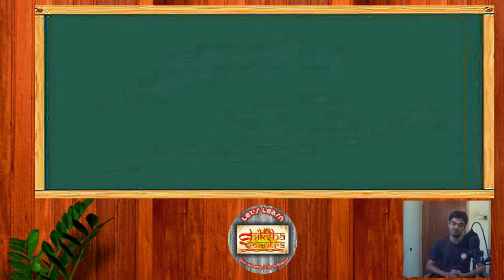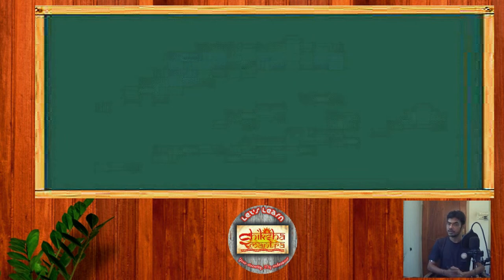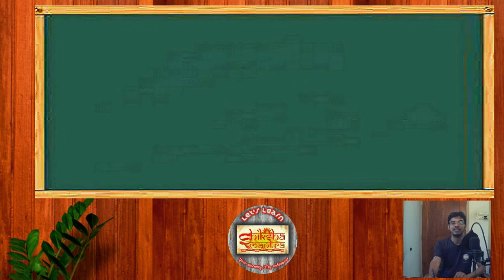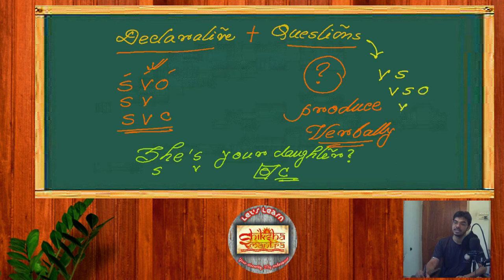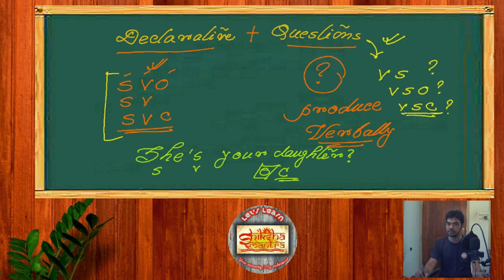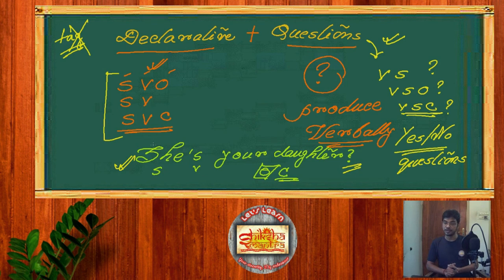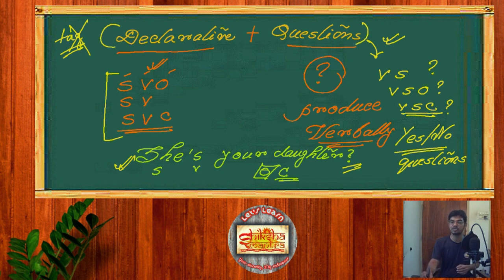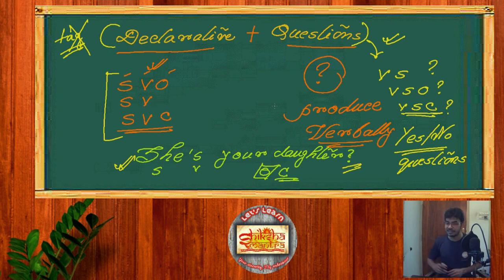Declarative Questions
Do you know what are the declarative questions?
These are but a combination of a declarative or assertive sentence along with an interrogativesentence. Don't confused them. they are very much in use in english language .
It's mostly from the spokenenglish.